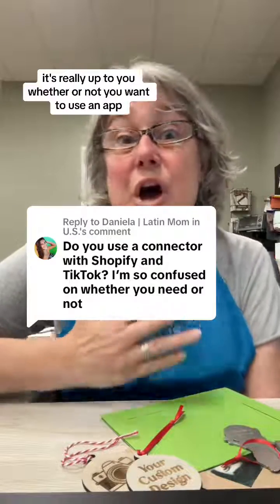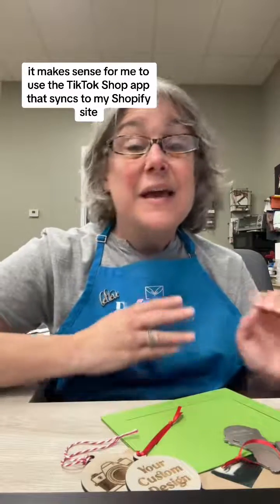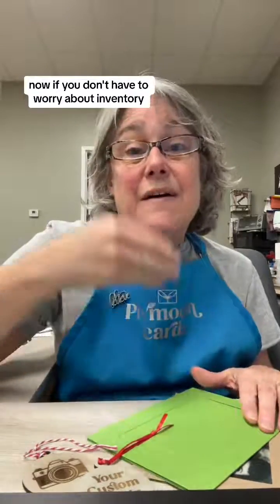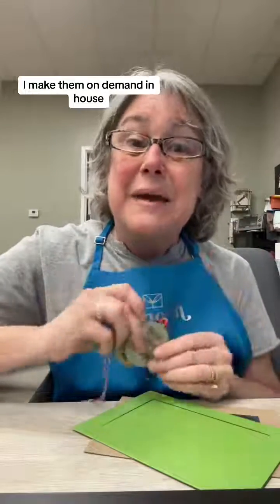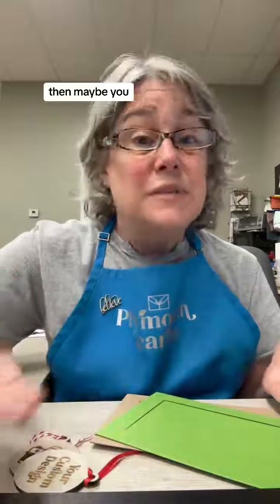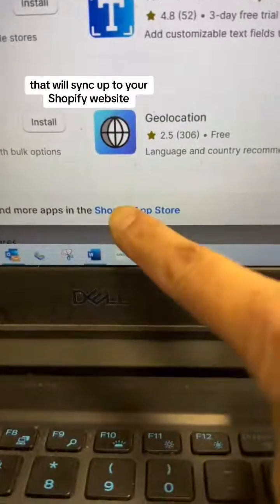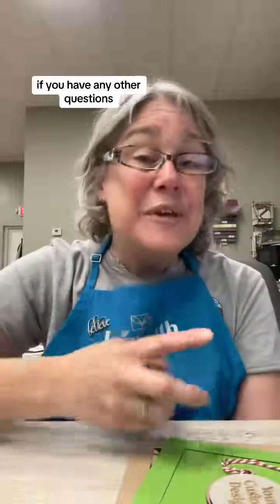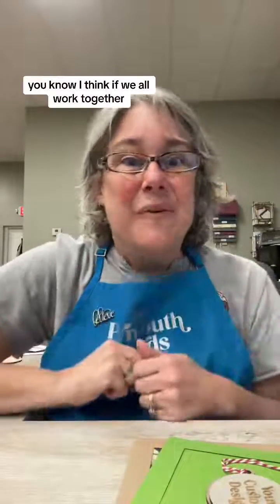Question from Daniela | Latin Mom in U.S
Question from Daniela | Latin Mom in U.S. getting the TikTok connector app that syncs with your Shopify website store is completely dependent on what type of shop you have and whether or not you want to have inventory synced and controlled in one spot.